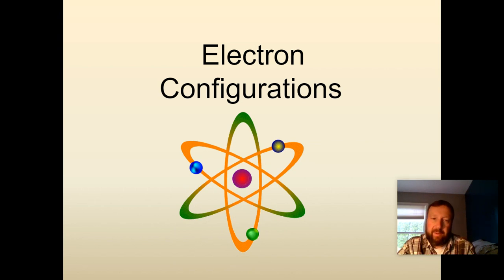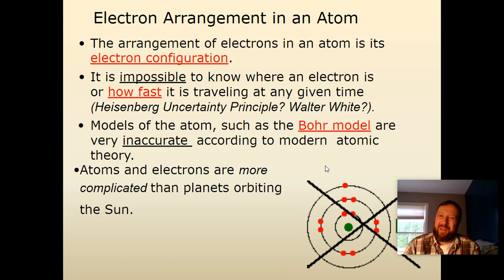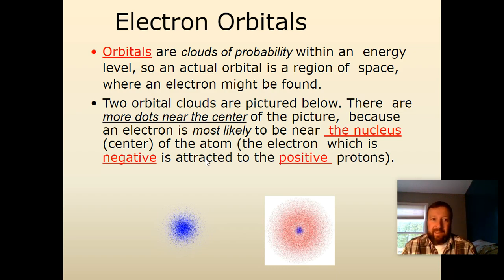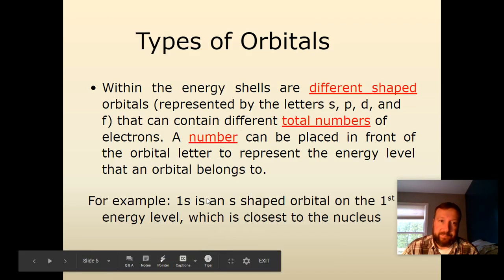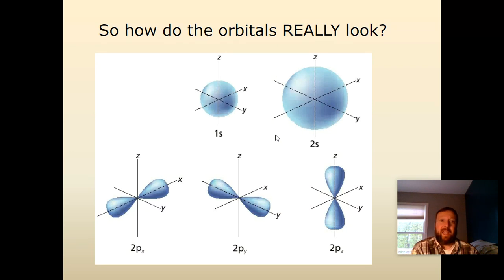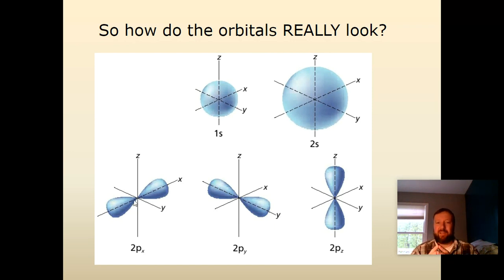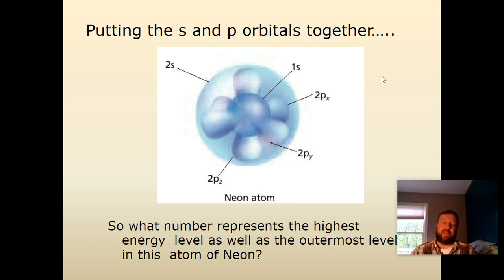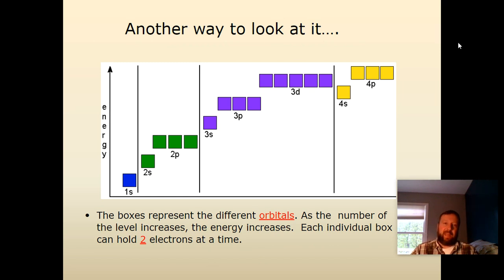Untitled: Apr 29, 2020 2:14 PM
8th grade - ECM 1